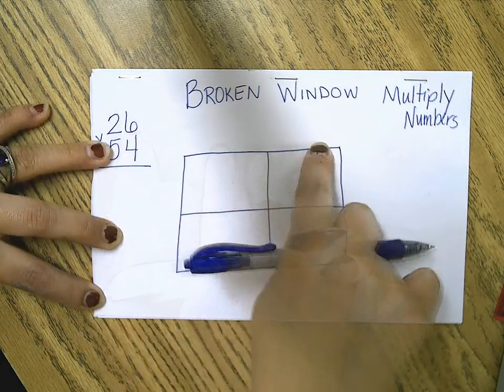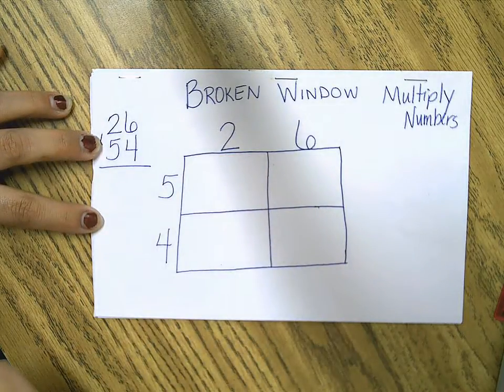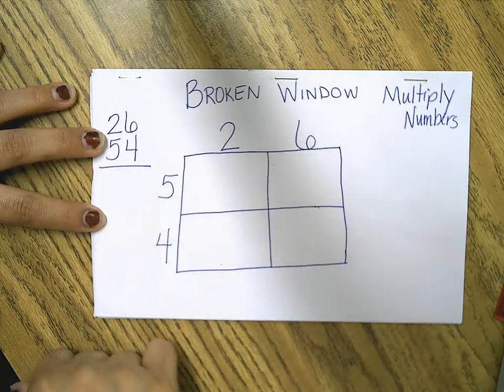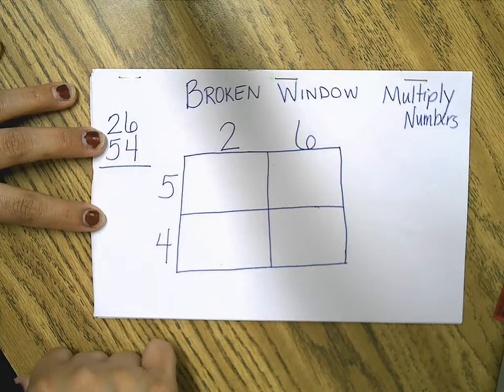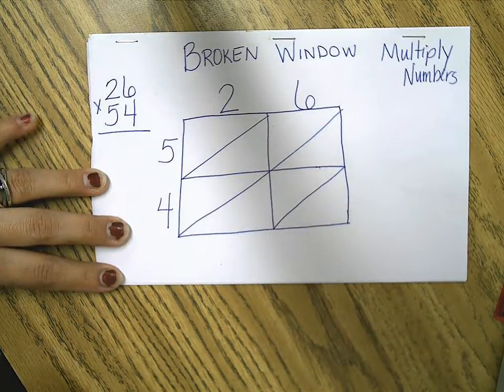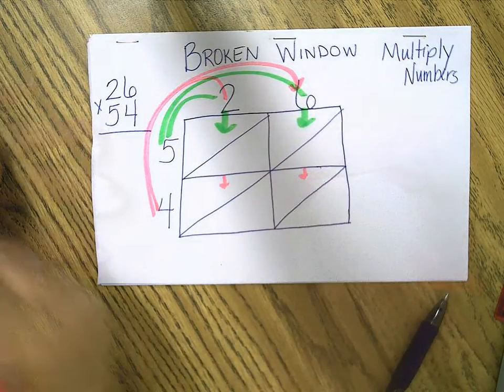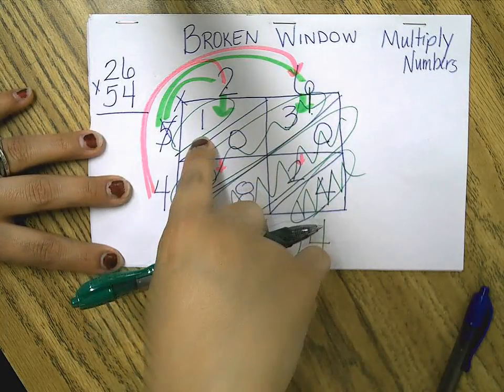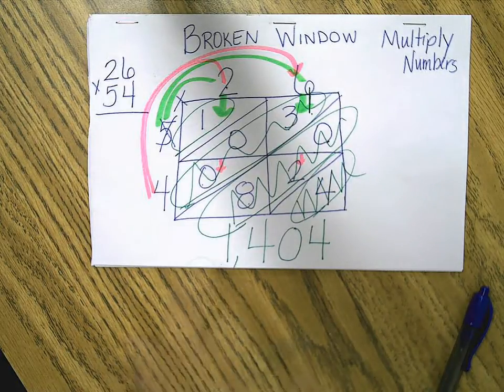Multiplication with Lattice (Broken Window) and Area Model